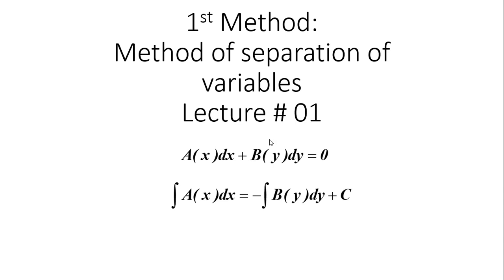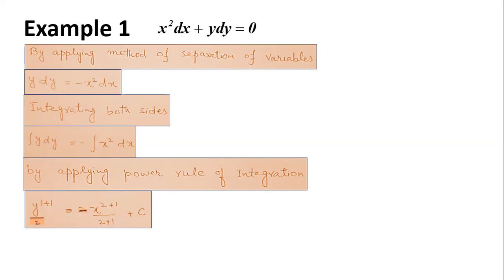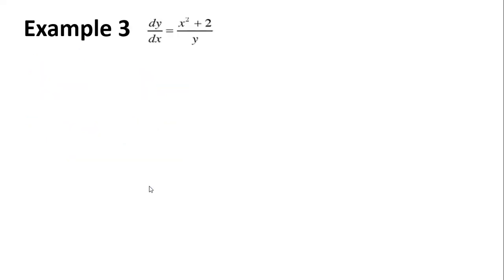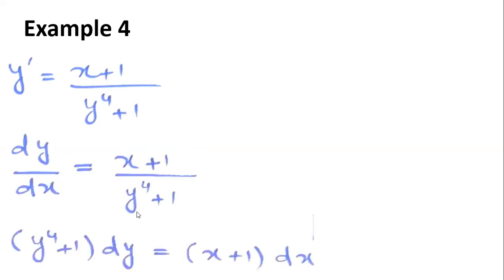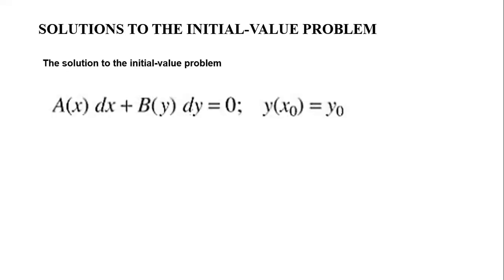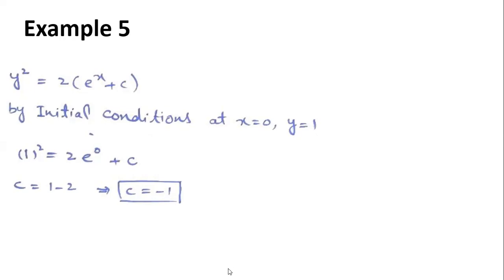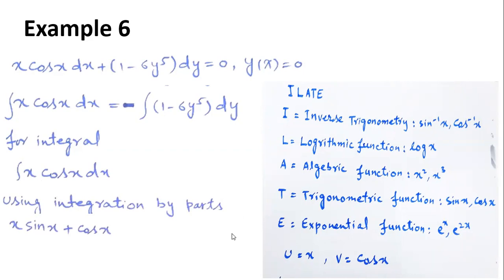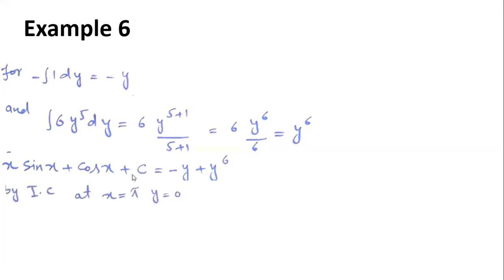Method of Separation of Variables Lecture (01)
In this lecture we will discuss about the  Partial Differential Equation - Formation, Linear & Non Linear, Homogeneous,
Science students will understand following topic of of Mathematics:
1. Working Rule for separation of variable method
2. How to find solution for given PDE
3. Example Based on Separation of Variables Method